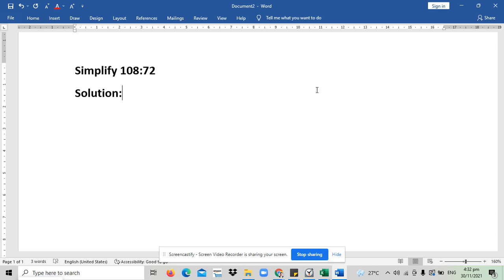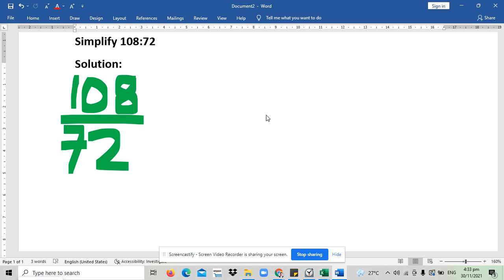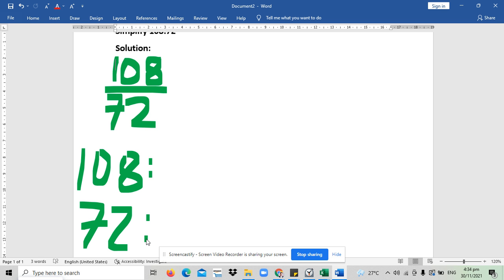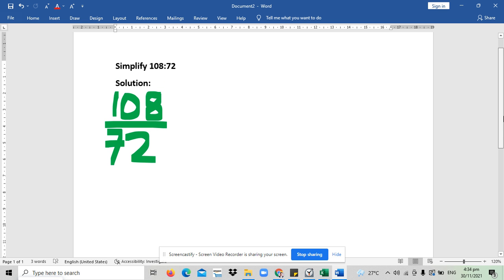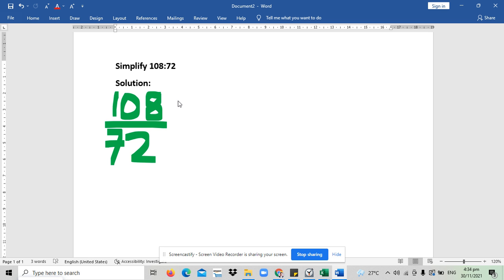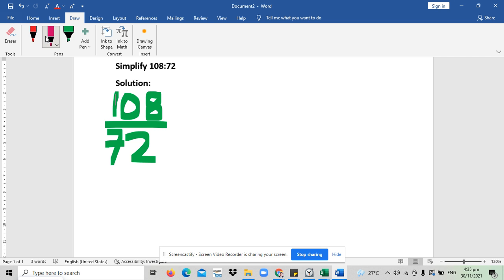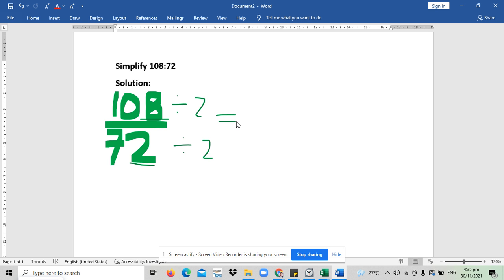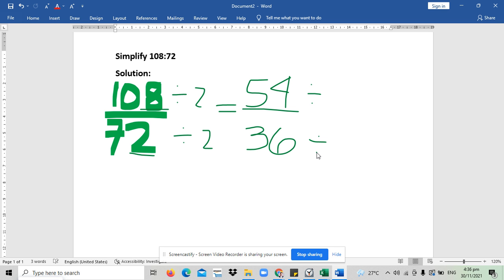Simplifying Ratios Ex 4 Part 1